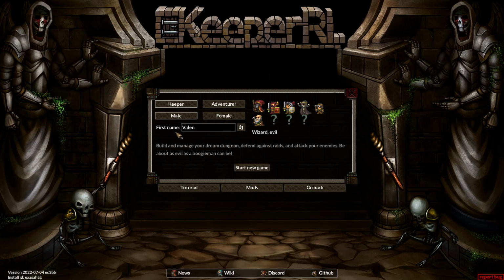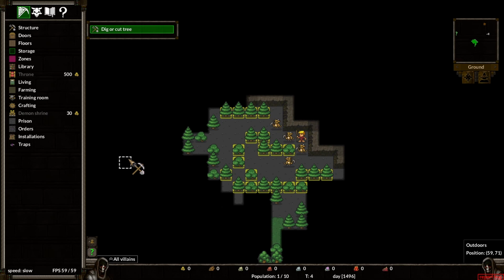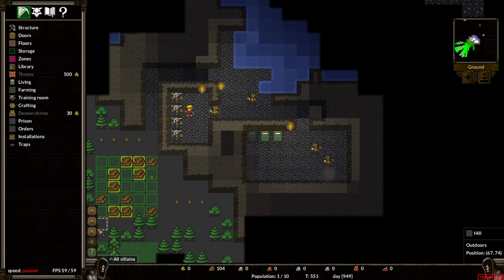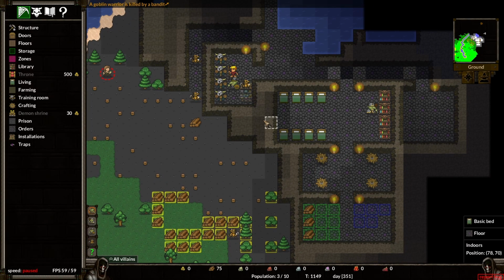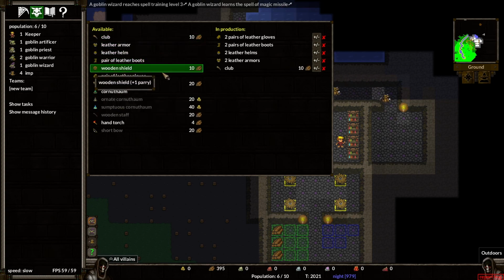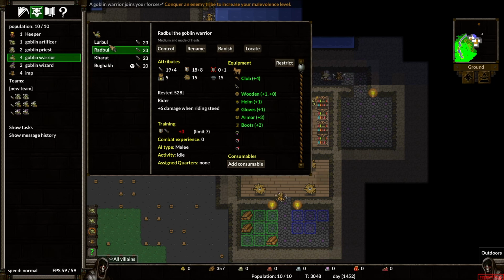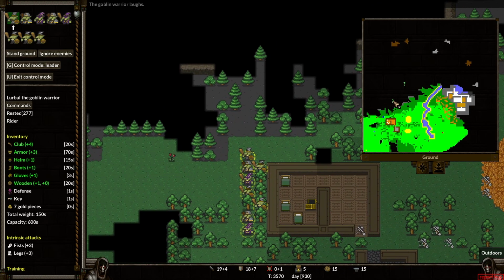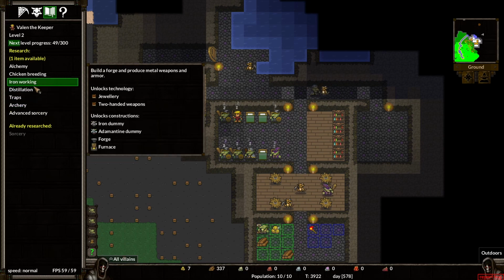KeeperRL | Valen the Wizard part 1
We try out a new game, KeeperRL.  In this game you play as an evil overlord and build out your army.  The goal is to take over all the of the different world map locations.  Join me in experiencing this game for the first time!